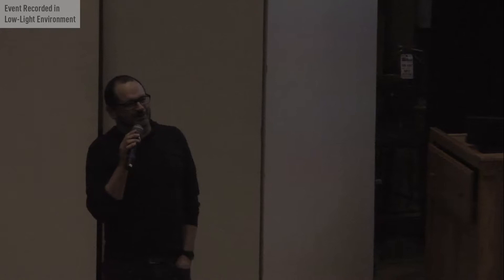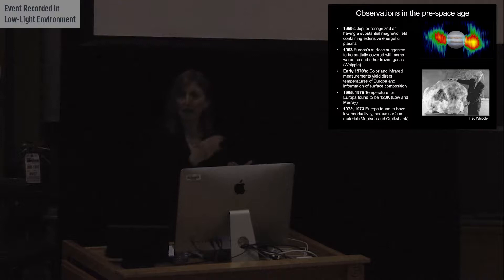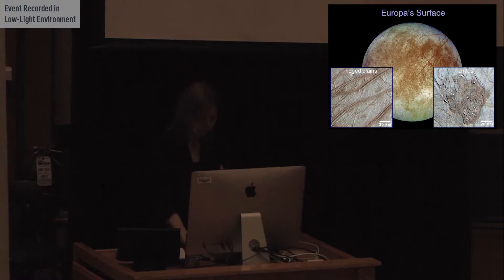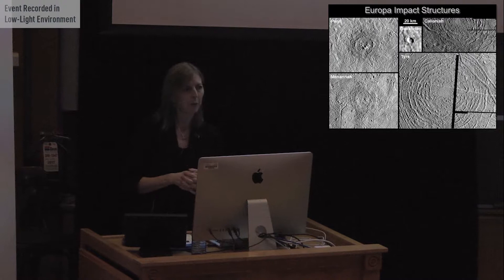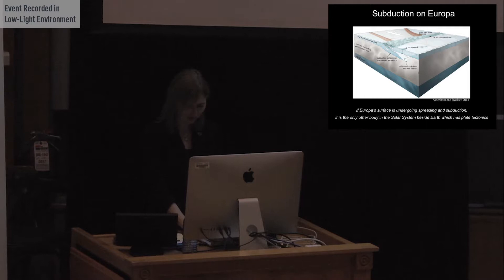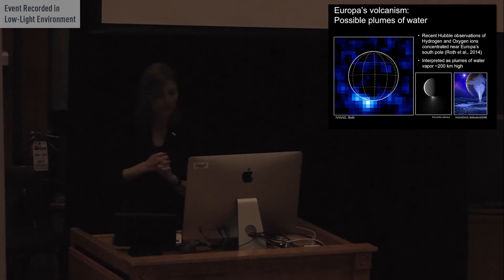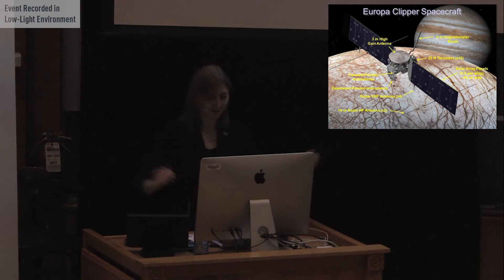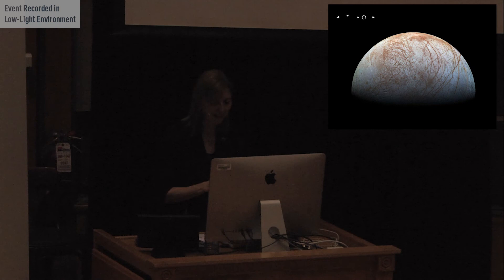The Exploration of Europa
The Ronneberg Lecture Series welcomes Louise Prockter, director of the Lunar and Planetary Institute in Houston, Texas, presenting “The Exploration of Europa.”

Prockter’s research is focused on the geomorphology and structural geology of solar system bodies, with an emphasis on icy satellites. She is particularly interested in surface history and evolution as evidenced by volcanism and tectonism. Examples of her research include understanding how surface grooves on Eros indicate interior structure, identification of the youngest volcanism on Mercury, and the discovery of plate tectonics on Europa. Throughout her career, she has been involved in robotic planetary missions, including Galileo, NEAR, MESSENGER, and Europa Clipper.